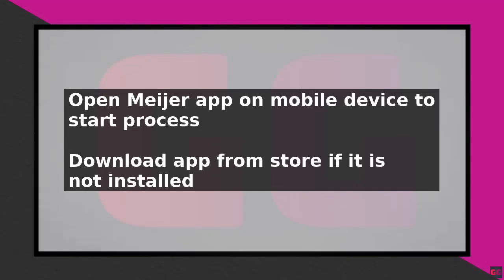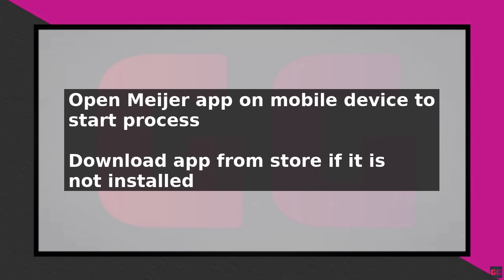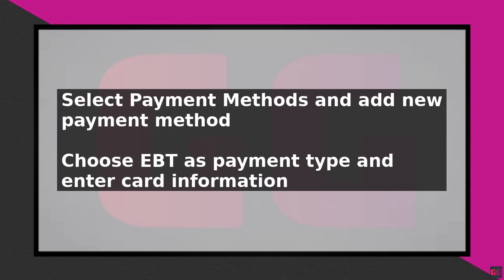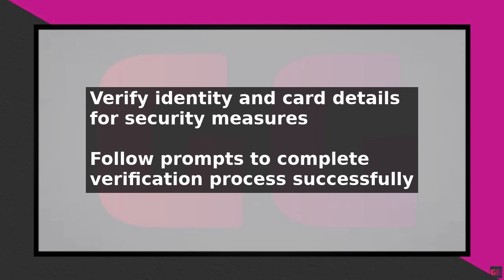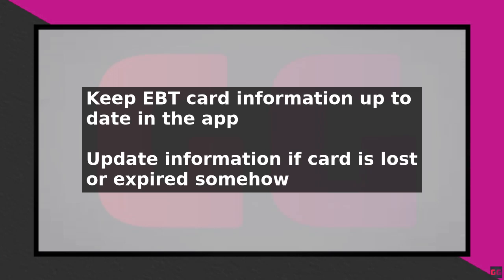How To Add Ebt Card To Meijer App (2025)